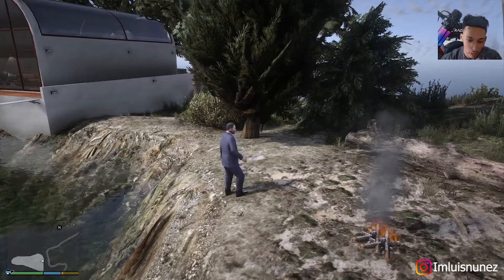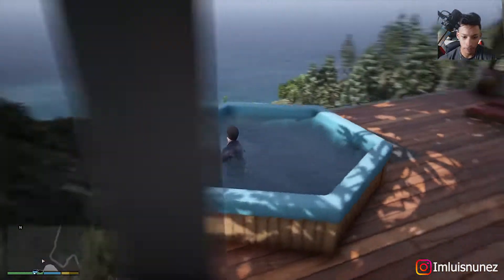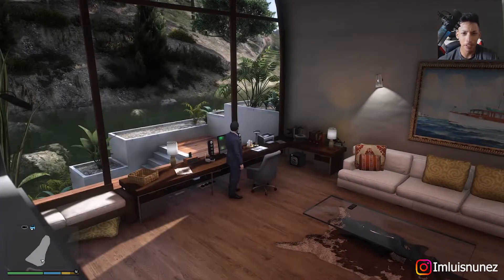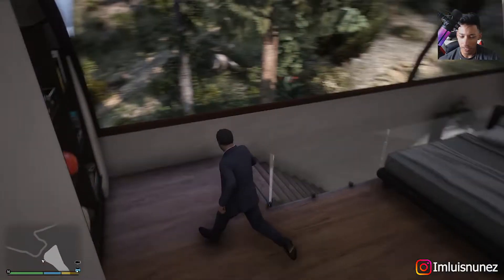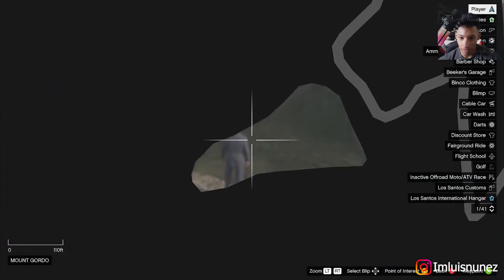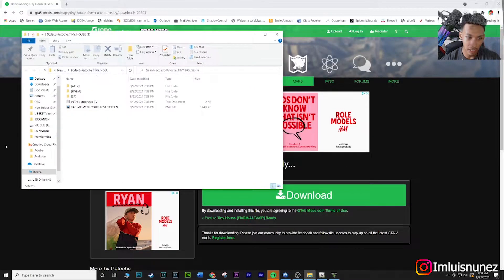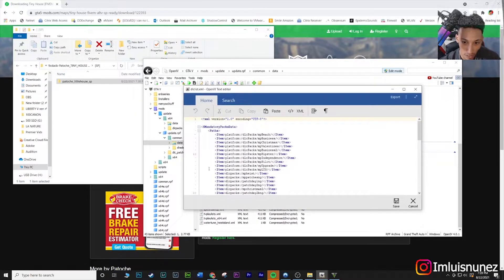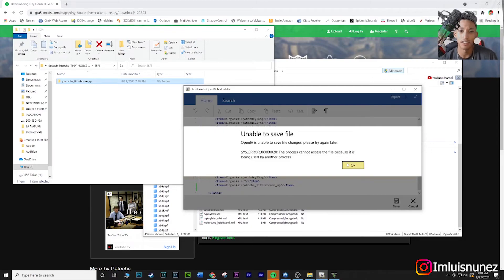THIS TINY HOUSE MOD IN GTA 5 IS NOT TOO BAD... | How to install the Tiny House Mod in GTA 5 | PC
Welcome back to another video guys. Today I am bringing you the Tiny House mod in GTA 5. I will be showing you how to install the Tiny house mod in GTA 5.

Make sure you have SCRIPTHOOKV, SCRIPTHOOKDOTNET along with ASI LOADER/OPENIV.ASI (Within OpenIV... Tools/ASI Manager) installed for most mods to work.

MY PC SPECS:

EVGA RTX 3070 XC3
24 GB Ram

Equipment I use: